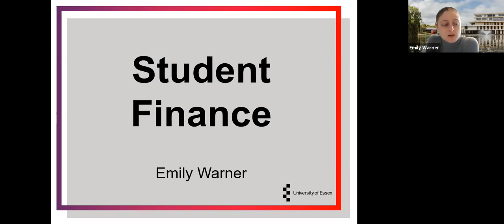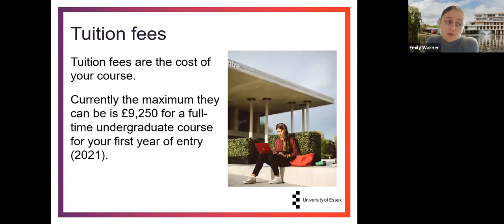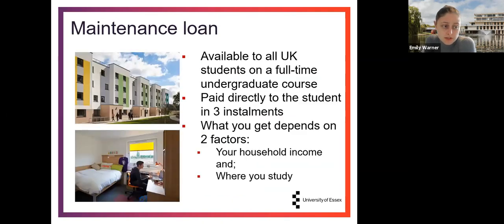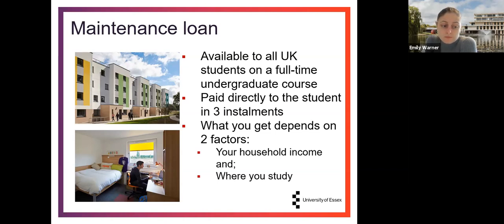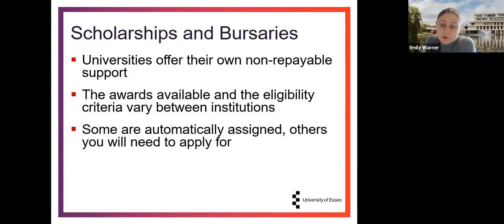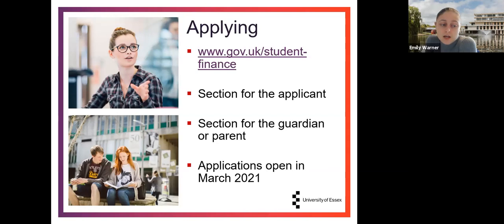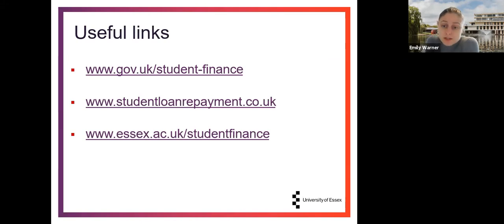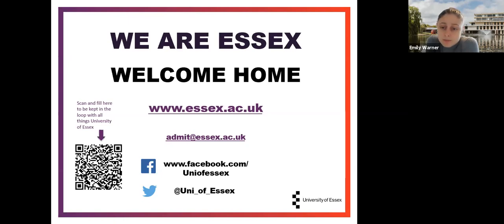Emily Warner, University of Essex. Year 12 Next steps - Student finance